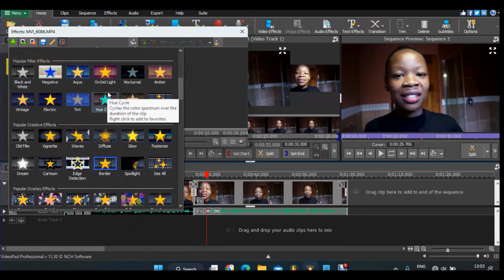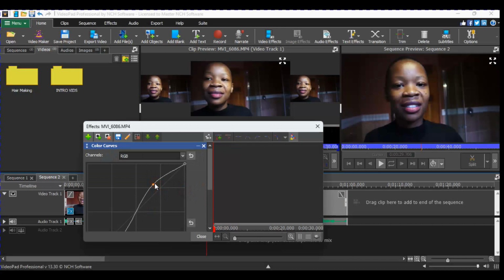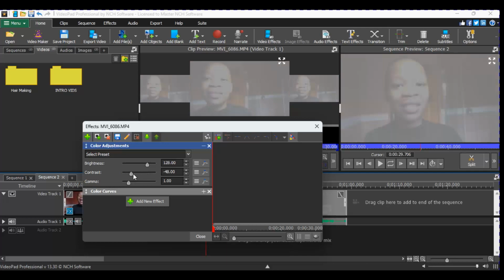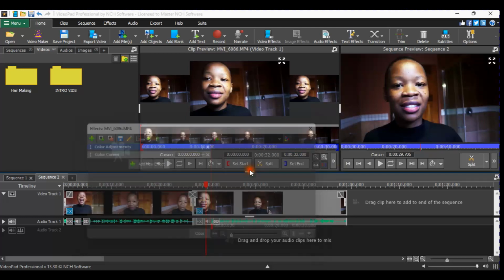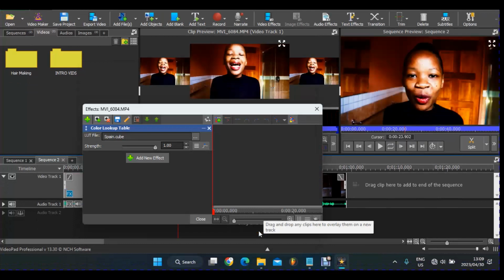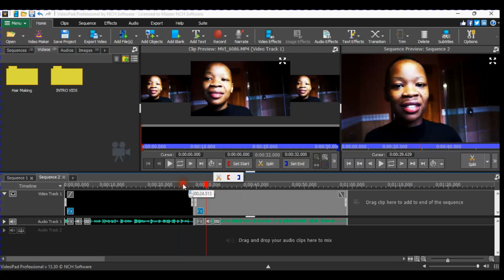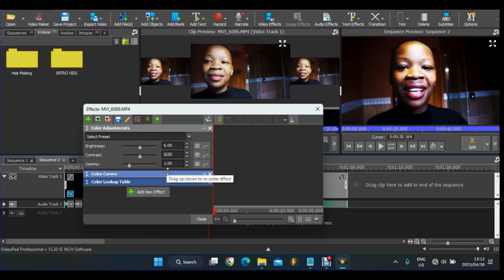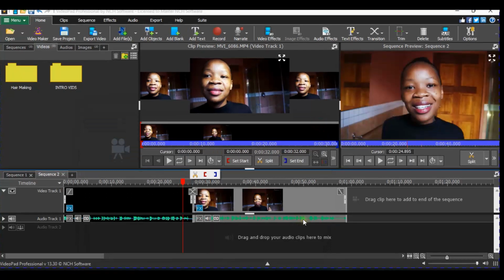Adjusting Colors and Applying Filters to Your Vlog Videos in VideoPad